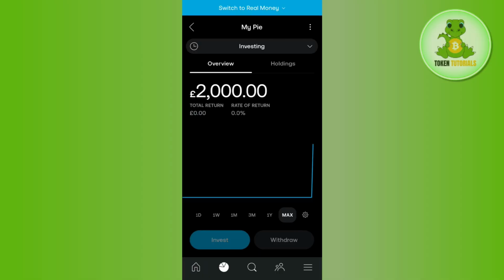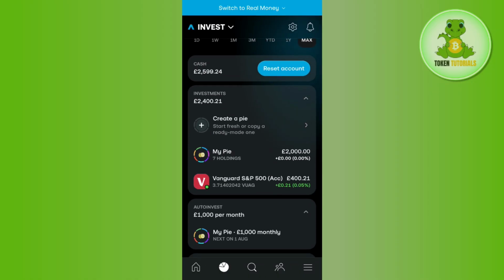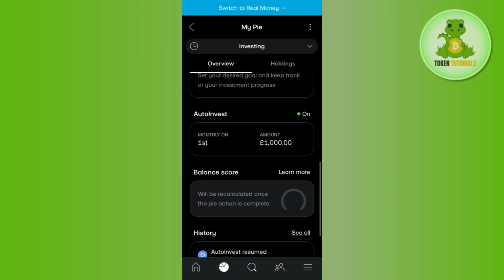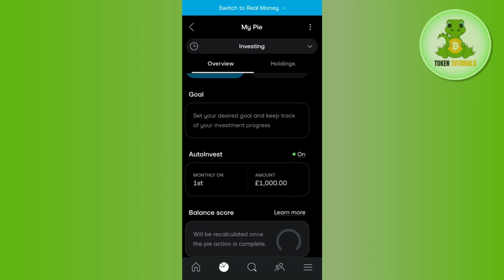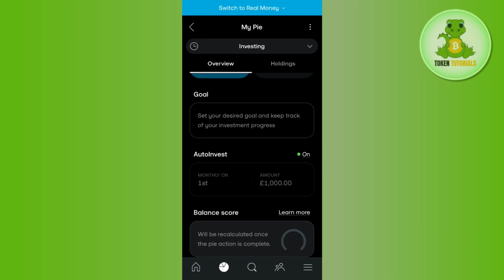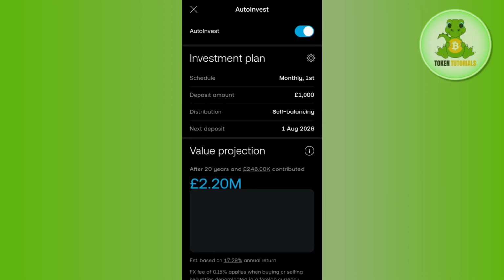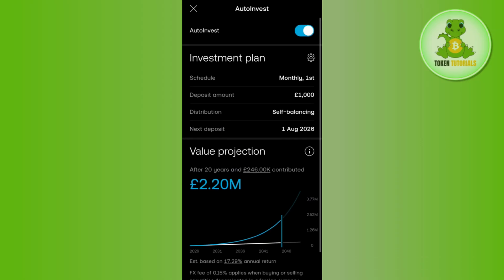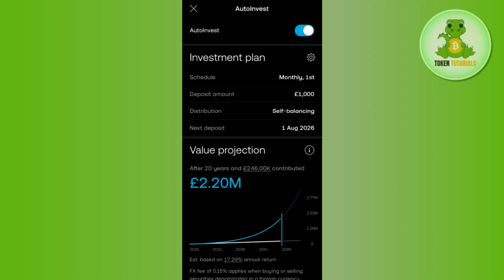How To Auto Invest Dividends On Trading 212 [2026]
Welcome to Token Tutorials! In this video, I will show you How To Auto Invest Dividends On Trading 212 [2026]